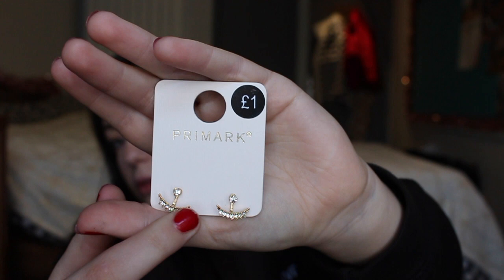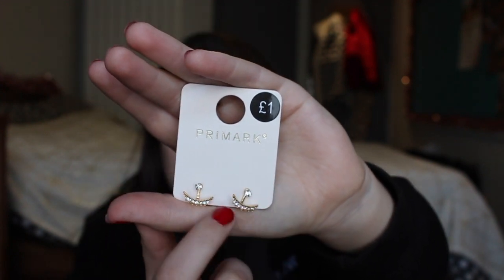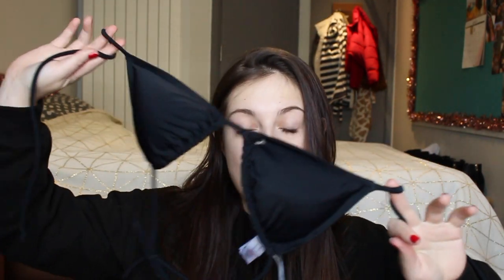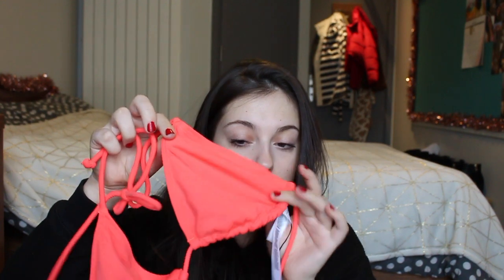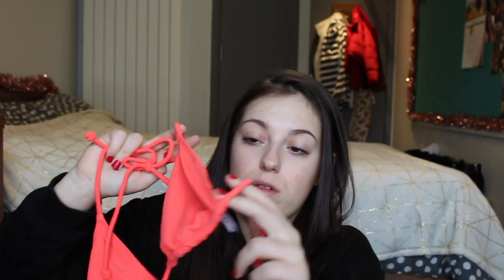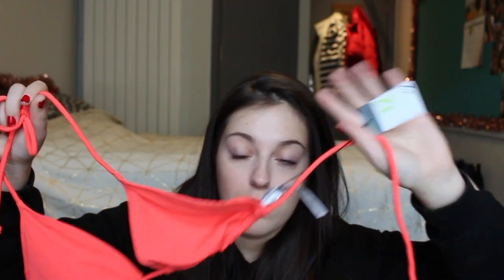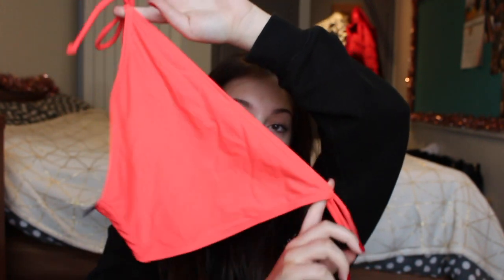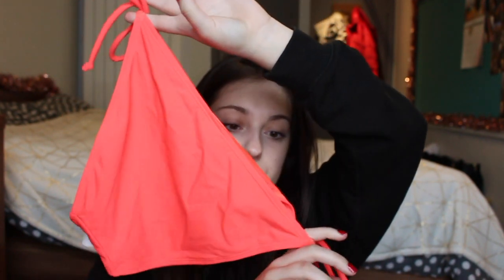March Primark Haul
So if you didn't already know I am a lover for Primark! The most annoying thing is they don't have an online store but luckily for me I live above one.

Link gives you discount